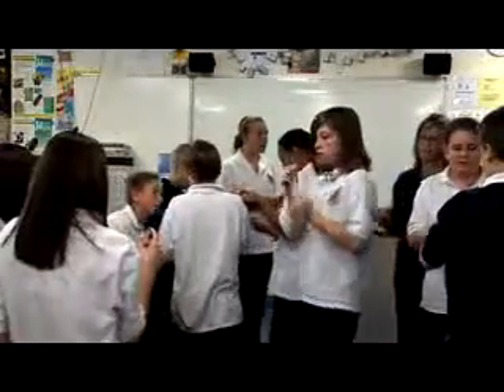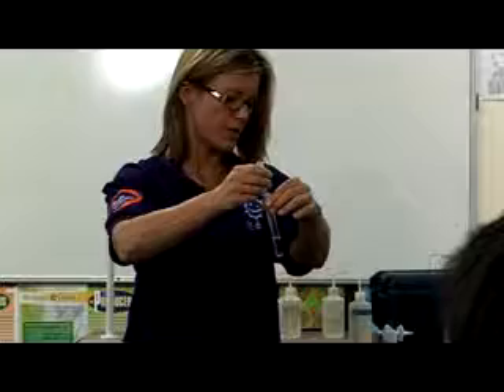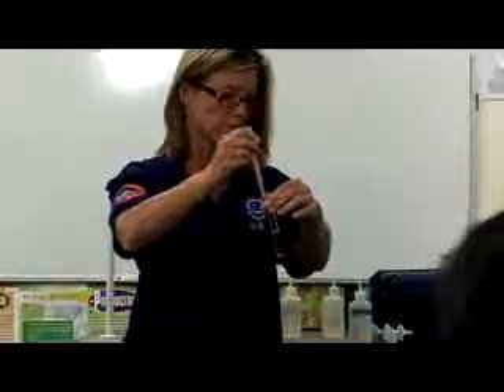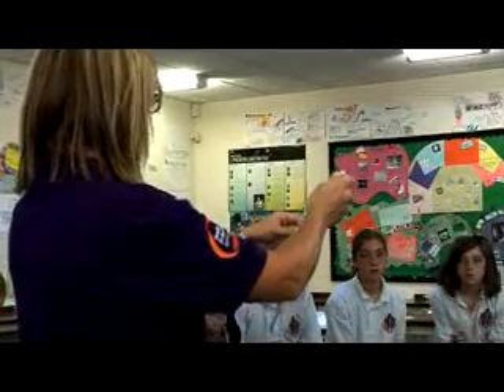e-Bug secondary school activities: Sexually transmitted Infections (STIs)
Sexually transmitted infections are on the increase, particularly amongst the young adult population.

In this e-Bug lesson students observe how easily potentially harmful microbes can transfer to the people you care about without either of you knowing. Students carry out a chemical experiment to see how many people can be infected unknowingly by unprotected sexual intercourse and how we can prevent this from happening.